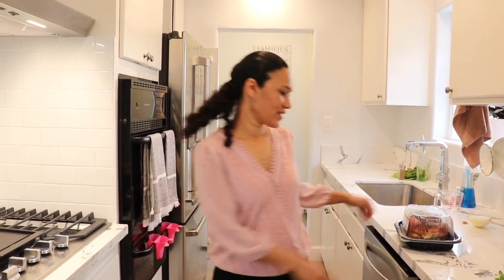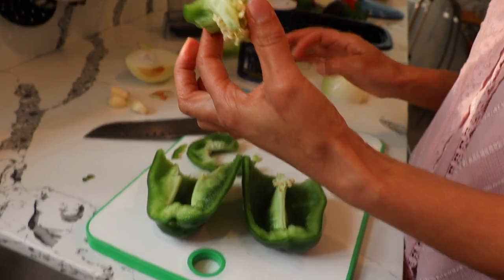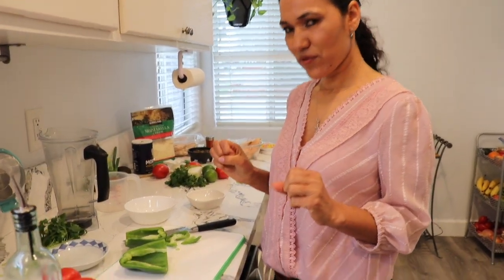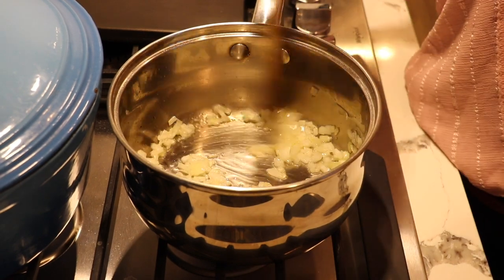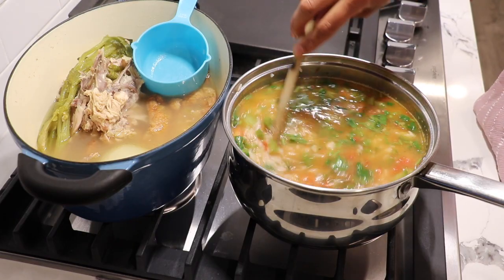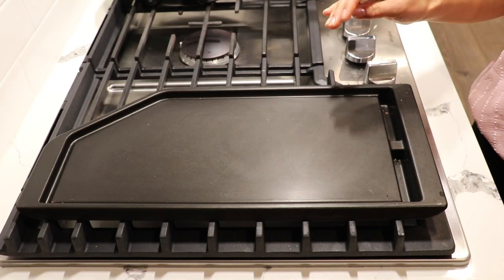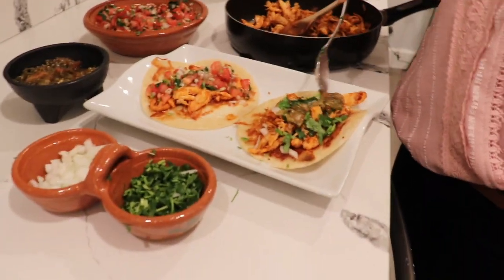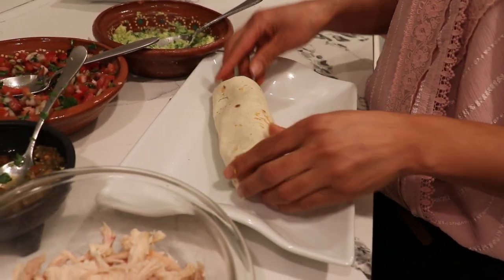3 Recipes You Can Make with Costco Chicken